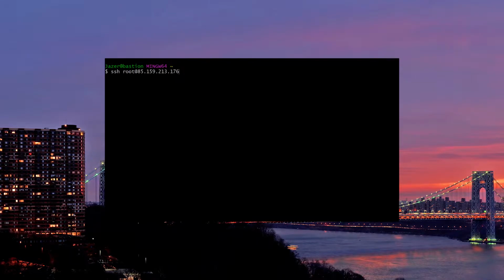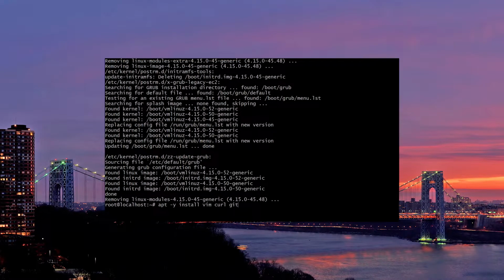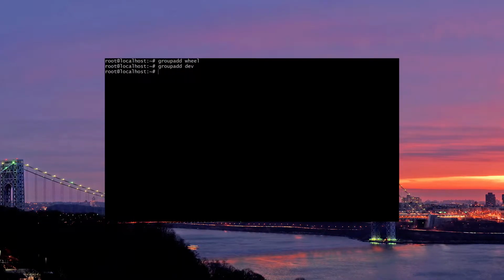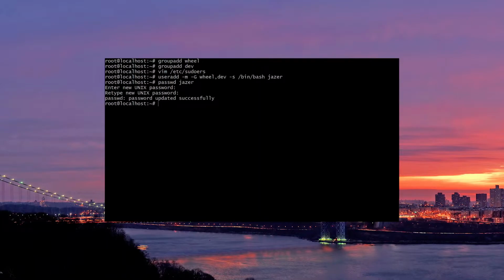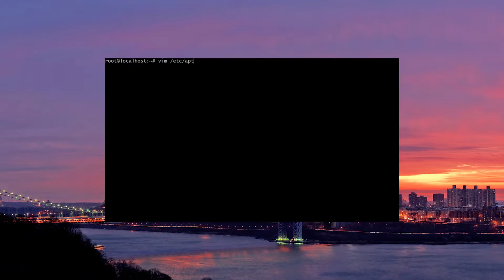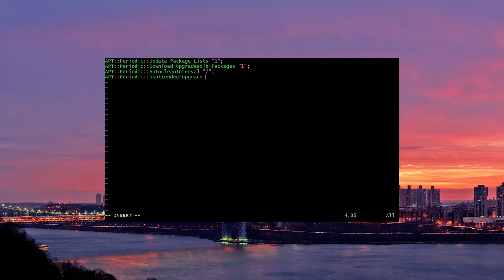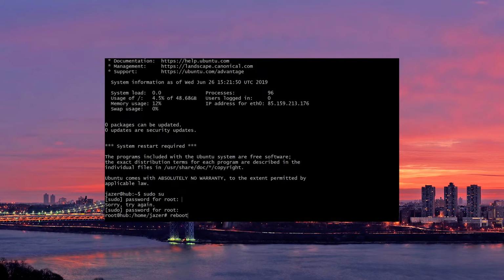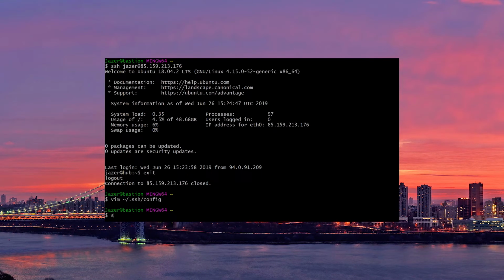My First 7 Minutes On An Ubuntu Server - Essential Security for Linux Servers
This is my first 5 - 7 minutes on a fresh ubuntu server for deploying my personal and client projects. Some basic security and account creation ready for either a site or service to be hosted. There is more that can be done from here but this will give a solid foundation to build from.

I will be making an install script as a one day build soon so let me know what you would have added or changed.

► Commands Run:
# Update, Upgrade and Remove old
apt update && apt -y dist-upgrade && apt -y autoremove
# Install vim, curl, git, git-core, unattended-upgrades, fail2ban and ufw
apt -y install vim curl git git-core unattended-upgrades fail2ban ufw
# Set the hostname
# Test change using su -
su -
# Exit from new session created
exit
# Add the wheel and dev groups
groupadd wheel
groupadd dev
# Update the sudoers file to include " %wheel ALL=(ALL) ALL " and " Defaults rootpw "
vim /etc/sudoers
# Create the new user
useradd -m -G wheel,dev -s /bin/bash username
# Set password for new user
passwd username
# Test new user exists
su username
# Update firewall with port 22 for ssh and enable
ufw status
ufw allow 22
ufw enable
ufw status
# Inspect unattended-upgrades settings
vim /etc/apt/apt.conf.d/50unattended-upgrades
# Add unattended-upgrades period for auto upgrades " APT::Periodic::Unattended-Upgrade "1"; "
vim /etc/apt/apt.conf.d/10periodic
# Update ssh config to disable root login over ssh
vim /etc/ssh/sshd_config
# Reboot system to restart all services with the updates
reboot